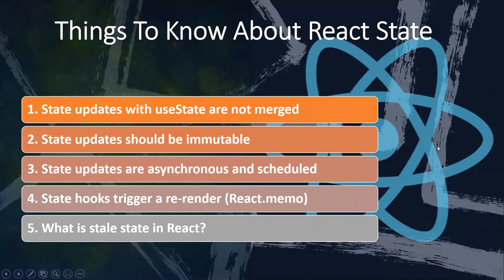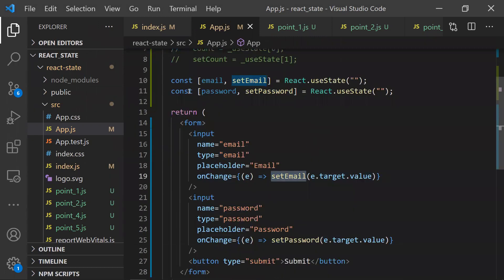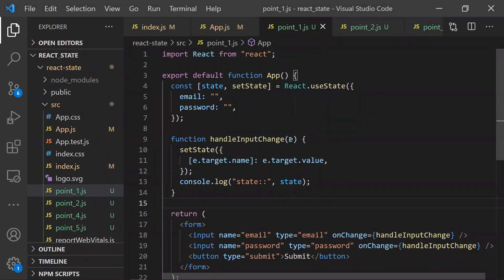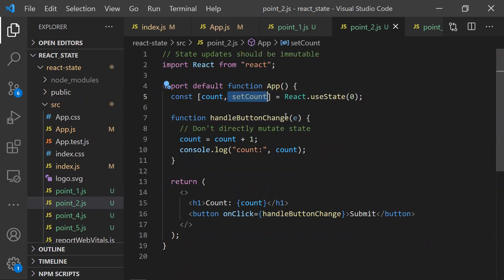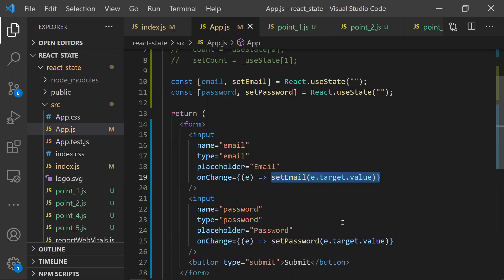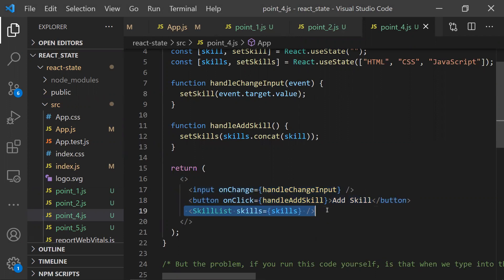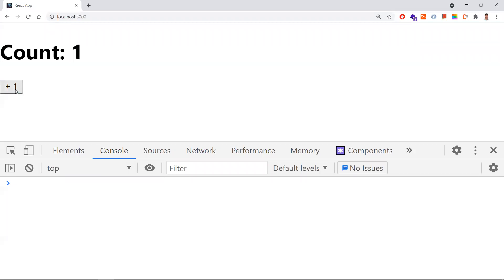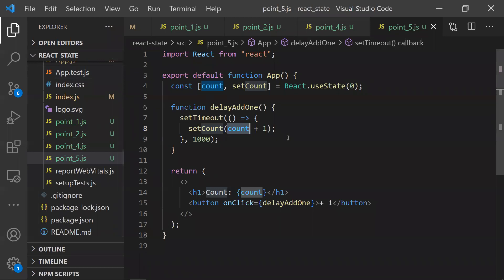Things To Know About React useState | useState hook